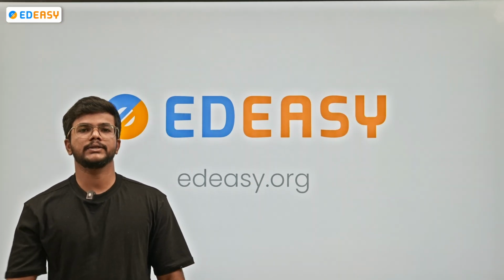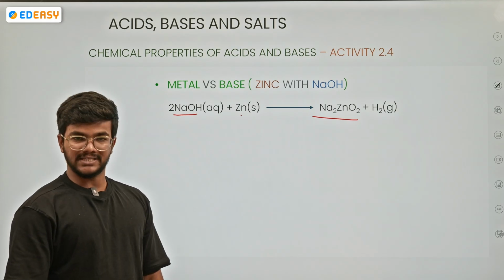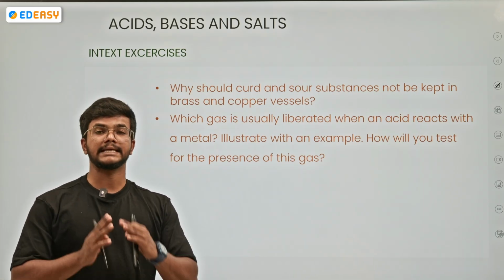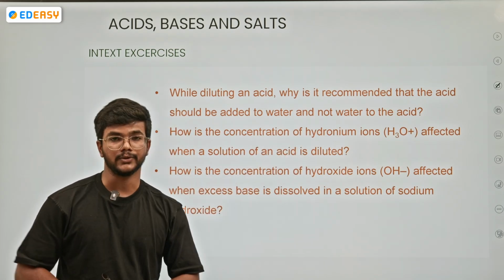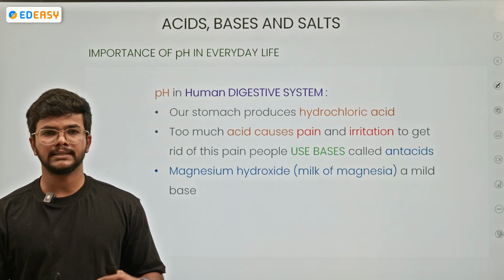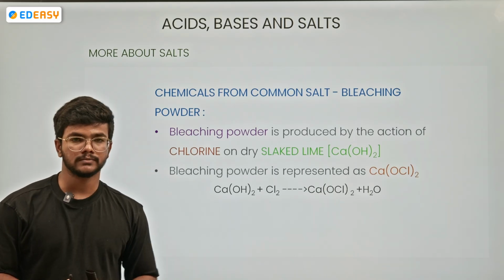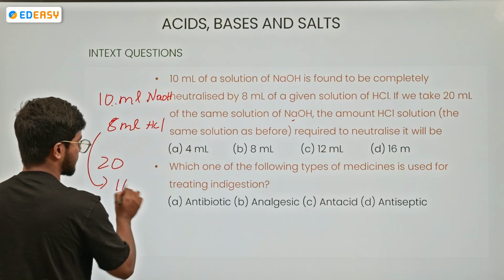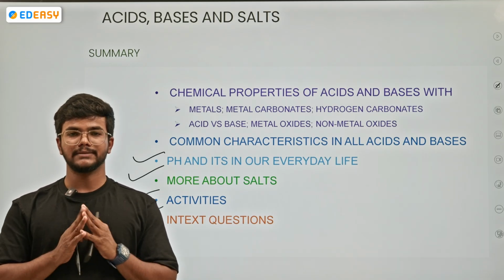CBSE 10th ONE SHOT CHEMISTRY ACIDS